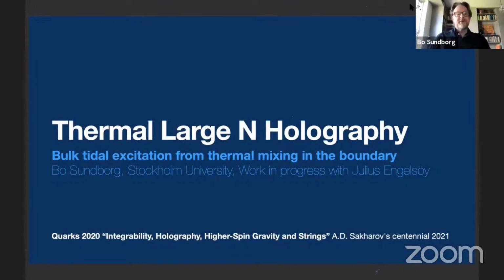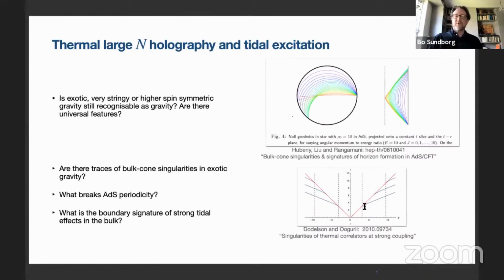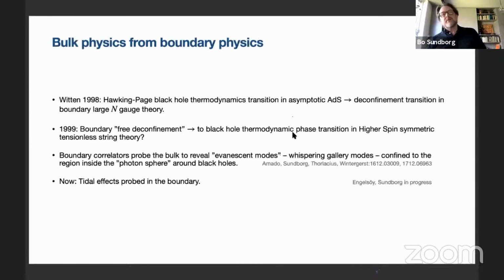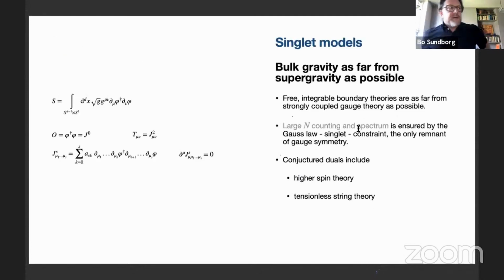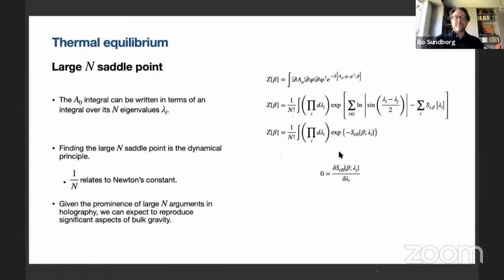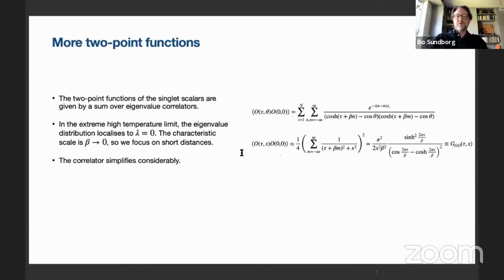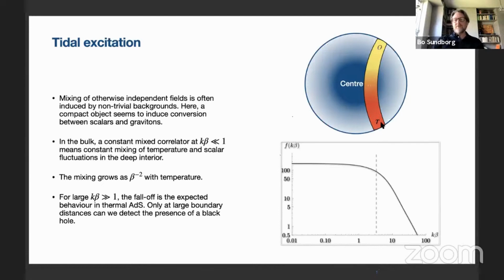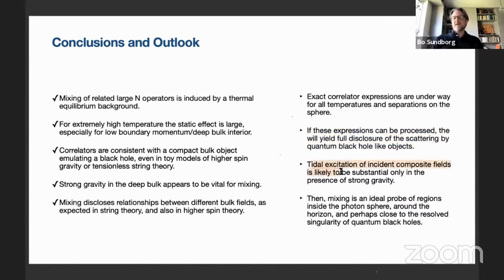Thermal Large N Holography (B. Sundborg)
Bo Sundborg (Stockholm U.)
Thermal Large N Holography